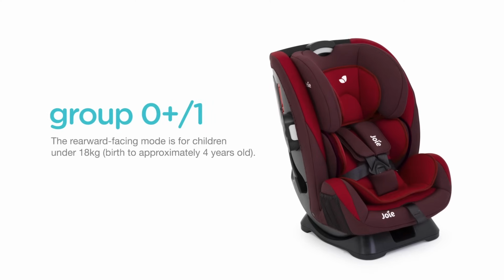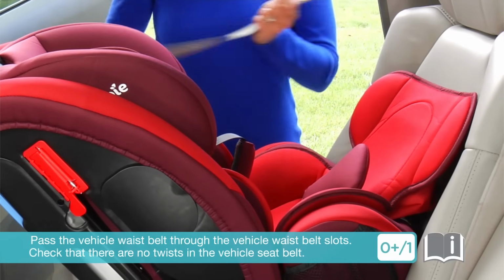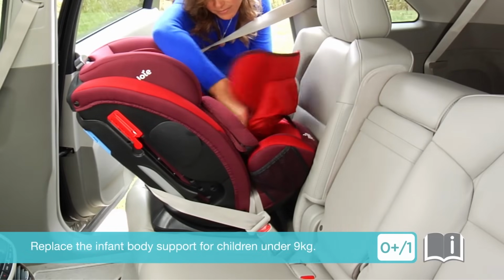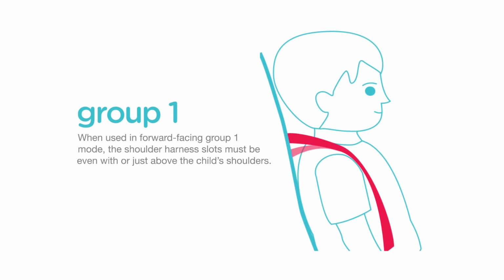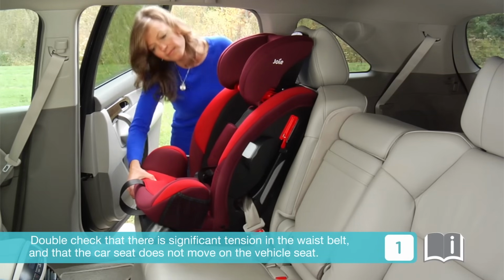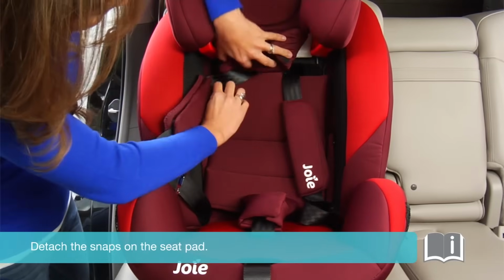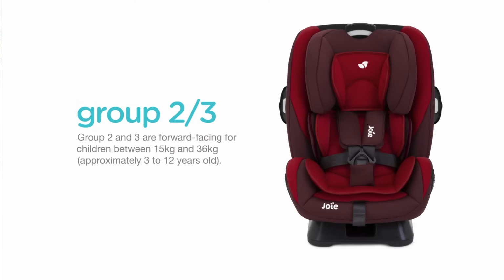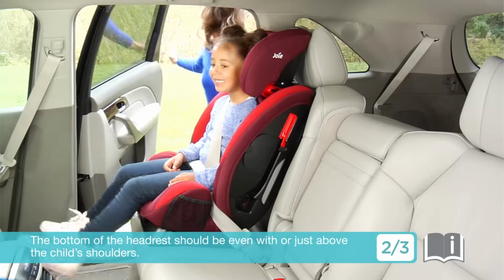Joie Every Stage™ Installation Video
Watch how easy it is to install your every stage™ car seat!

Wondering if every stage™ will fit in your vehicle?